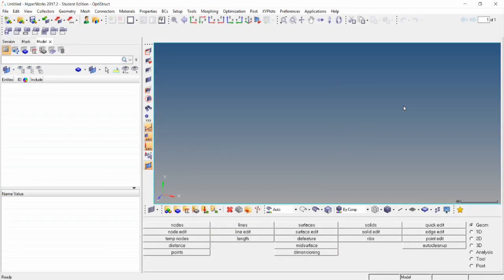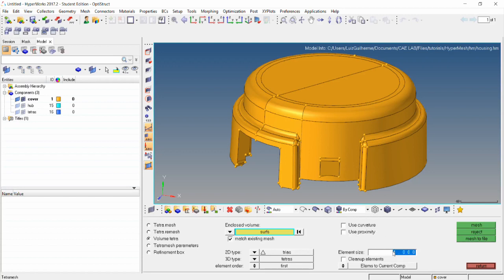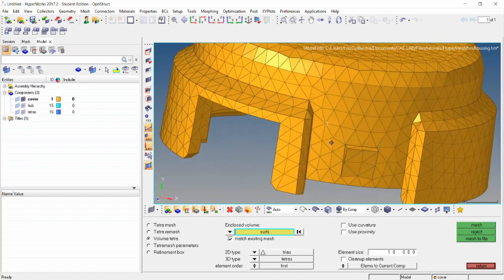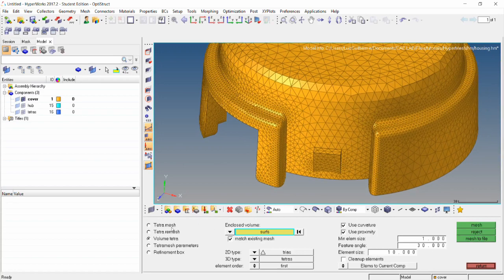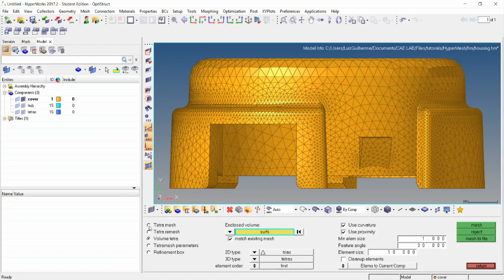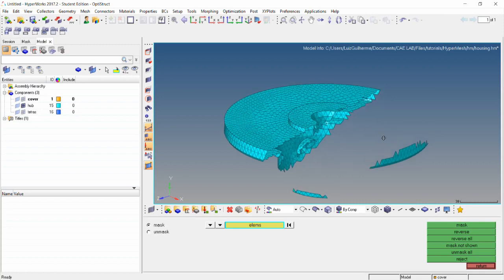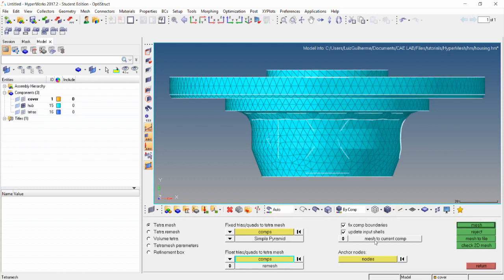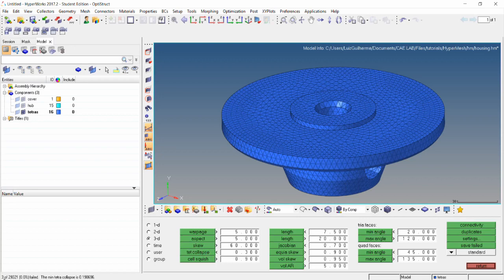HyperMesh Tutorial HM 3200: Tetrameshing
In this video I show how to create tetrahedral meshes and check the element quality. Good learning and keep CAEing!

The intention of this video series is to provide a fast-paced, comprehensive way of learning finite element analysis with HyperWorks' softwares, which provide powerful and unique features.